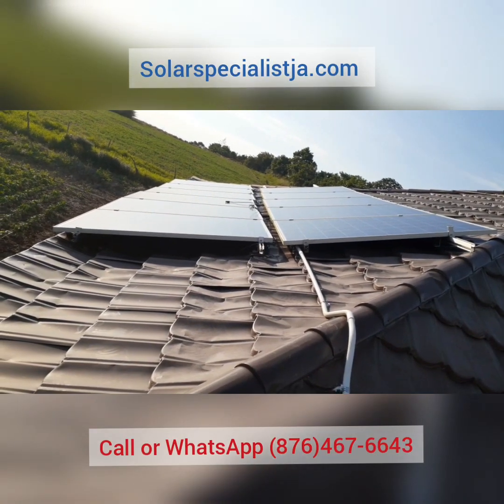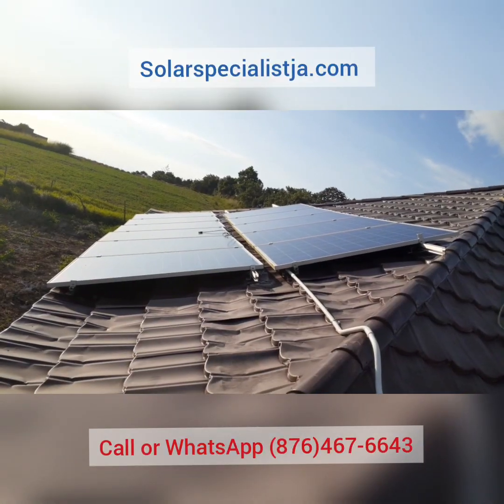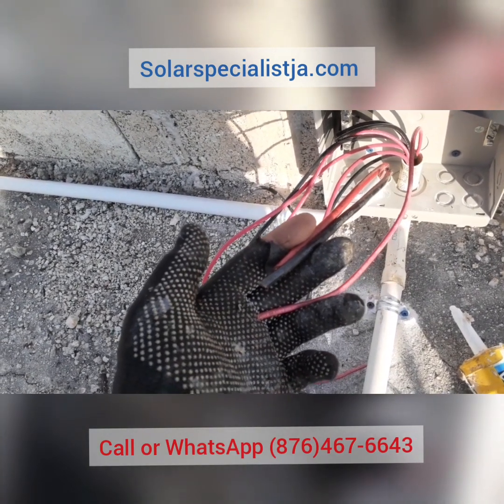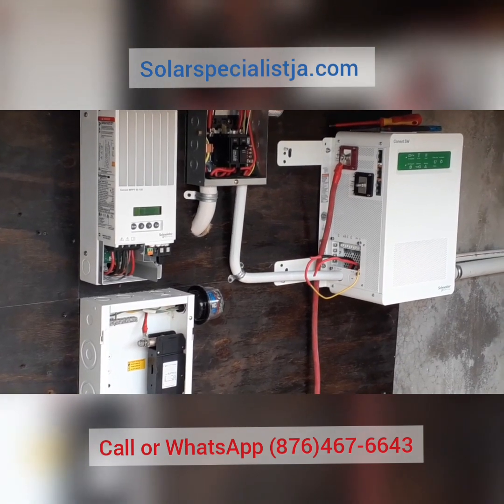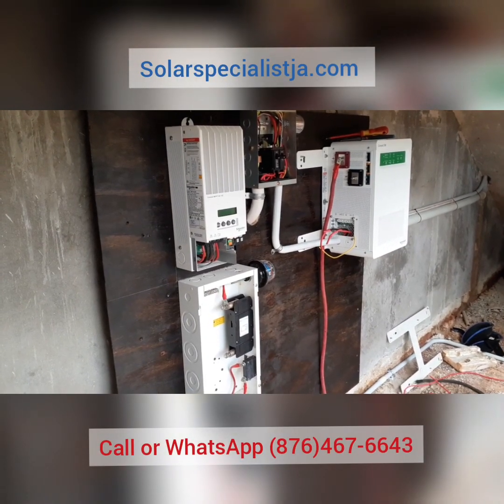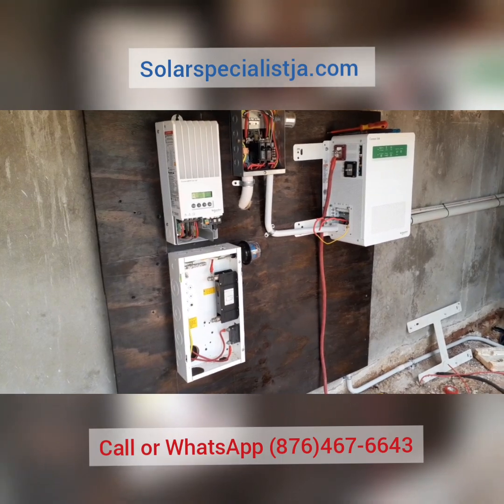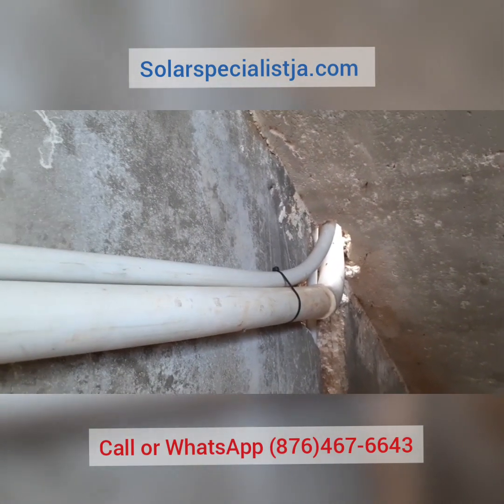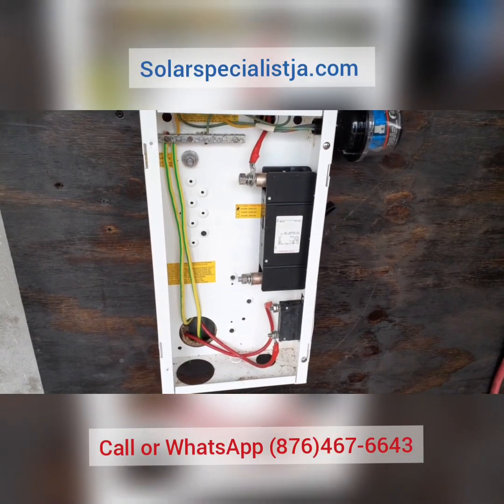Solar installation nightmare part 2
After dismantling the existing solar system we completely rewired it using the proper wires.